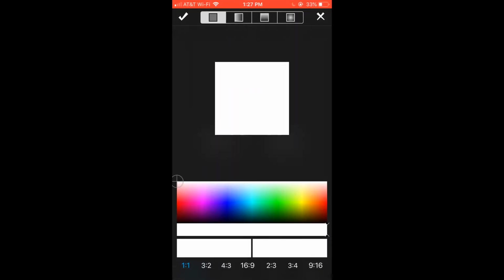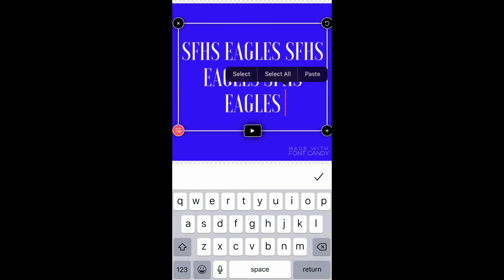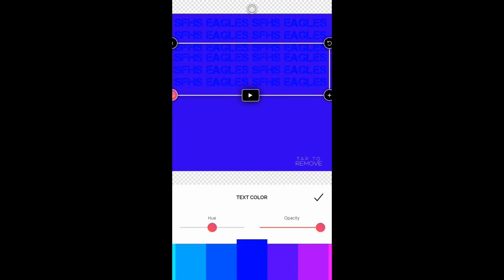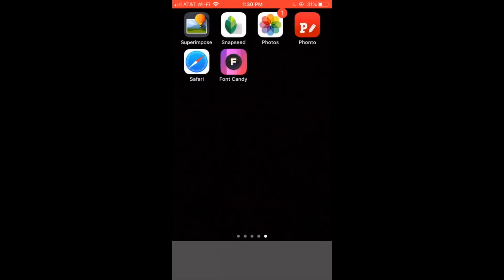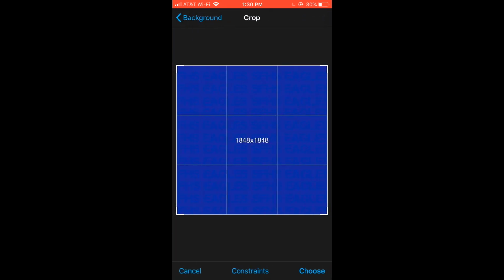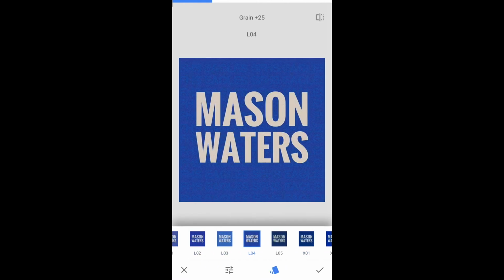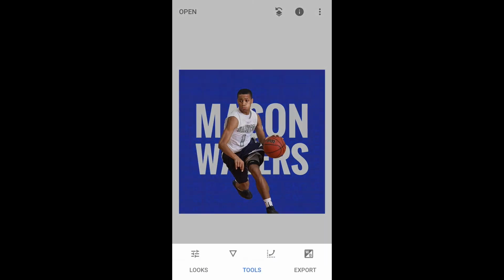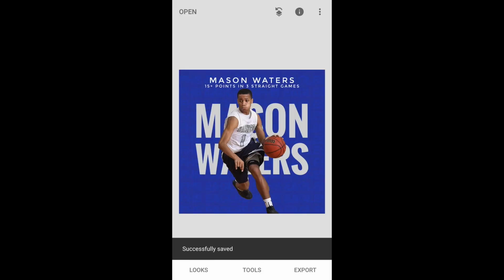Player Edit 1